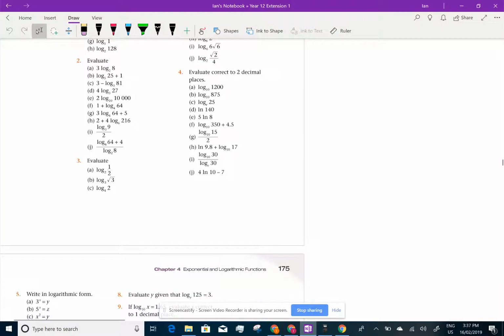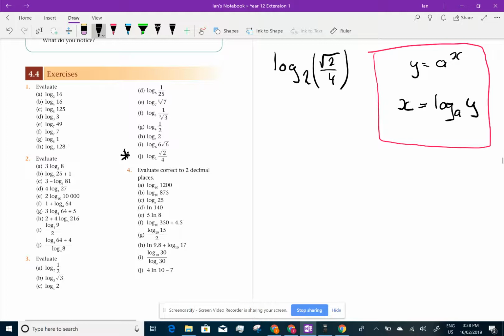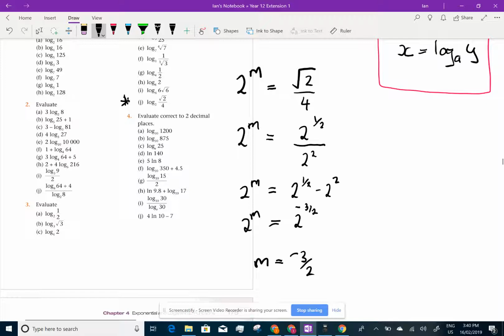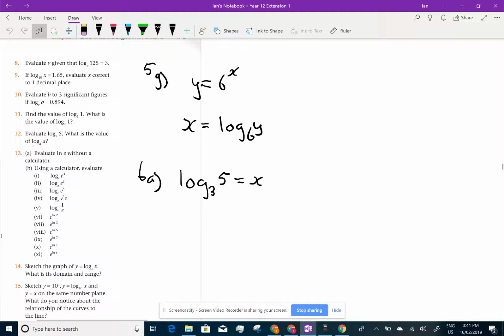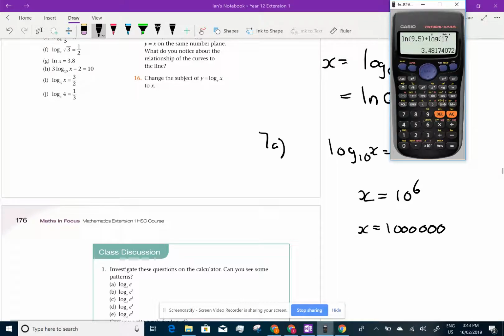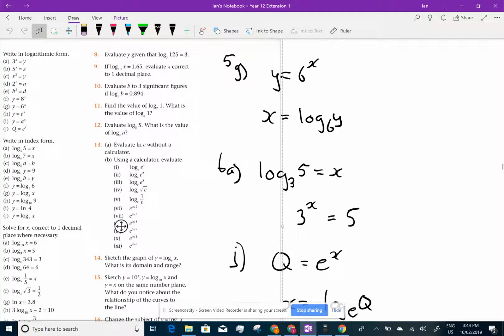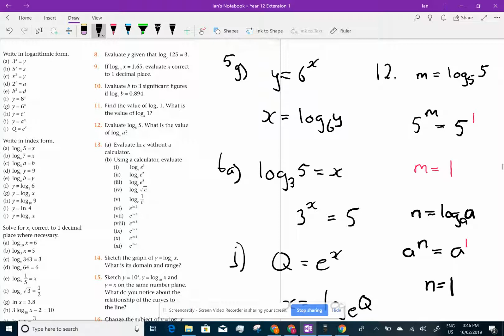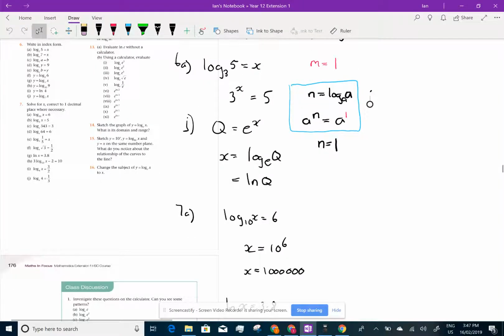Year 12 Mathematics Grove Ex 4.4 various questions